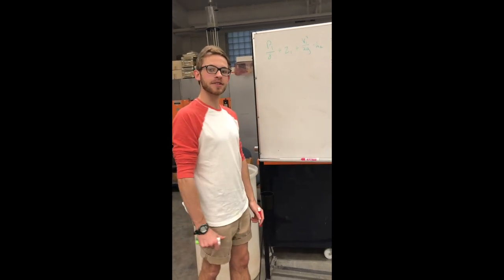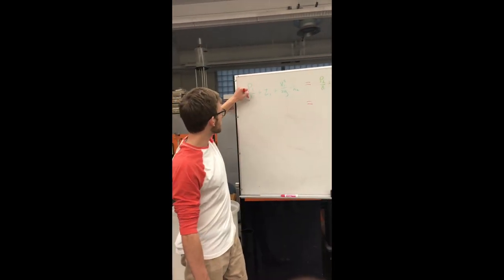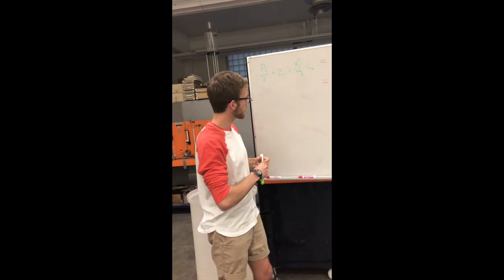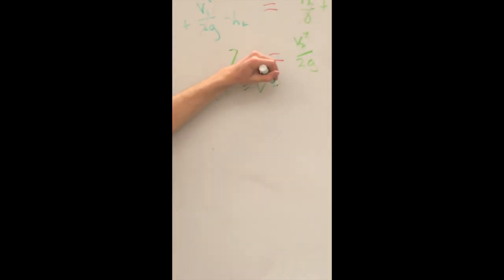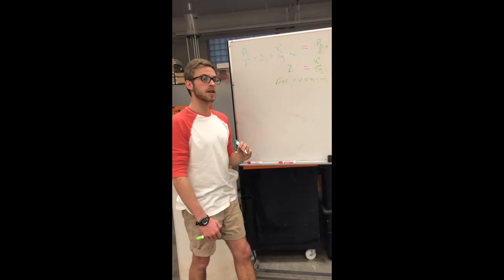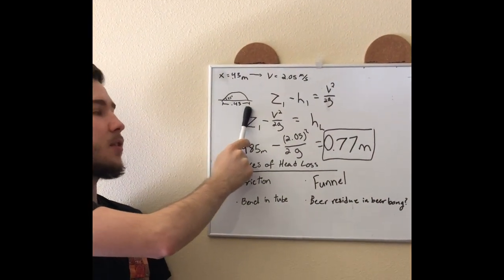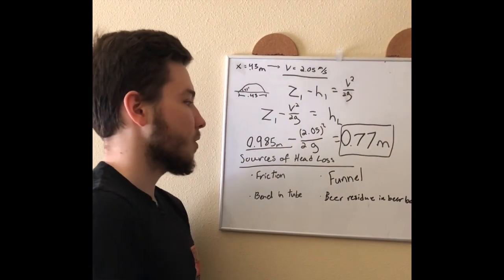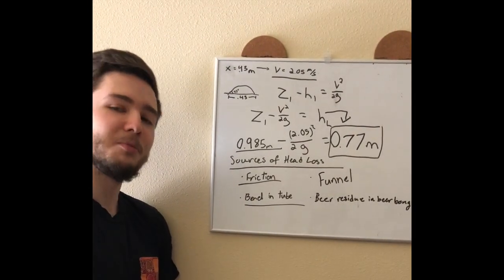Fin and Dougs Beerbong Extravanganza